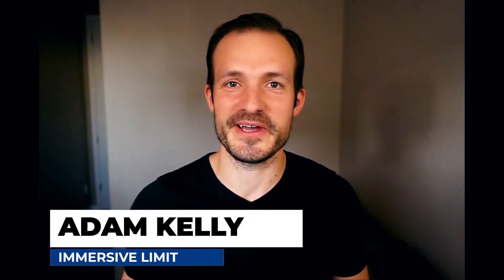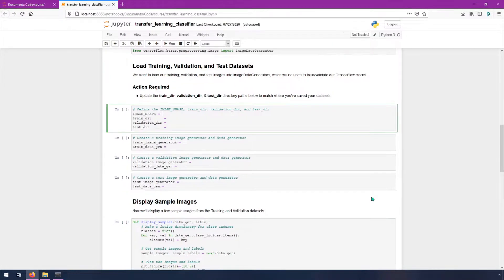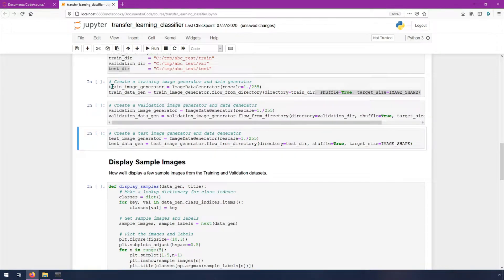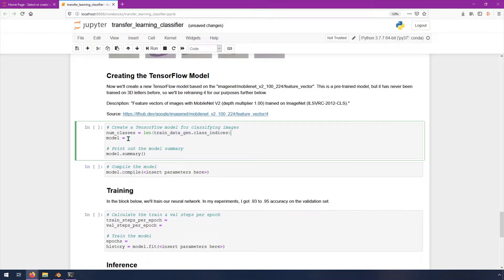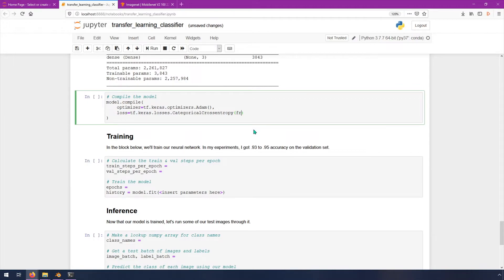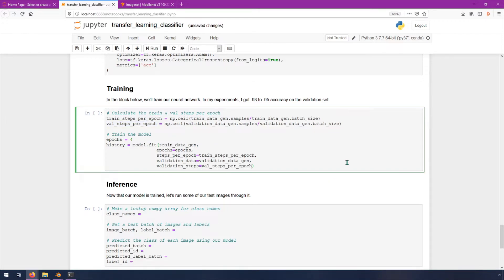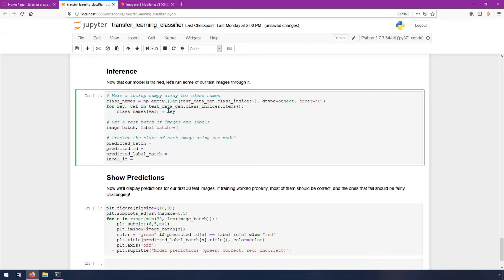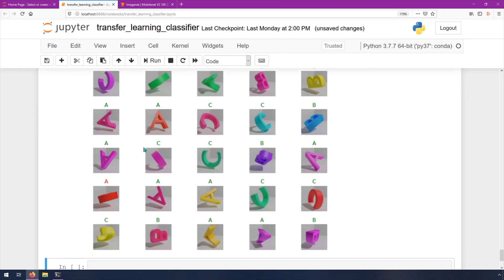3D Rendered Datasets in Blender for Beginners, Part 4 [FREE COURSE]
***THIS IS PART FOUR***
Adam and I have decided that the information in the synthetics course we launched in Sept 2020 should be available to more people. We will be releasing the course in parts over the next few weeks but we'll make sure to add each video to a playlist so you can go through the course easily. We will also timestamp the videos so you can navigate through them quickly.

Part 4: Image Classification
01:04 Image Classifier Notebook Intro
03:58 Load Image Datasets
10:20 Build TensorFlow Model
18:27 Training
23:59 Inference

There is some downloadable content that will make going through the course a better experience. We are so grateful to our existing Patrons for helping to bring this and all other YouTube content to you free of cost. Thank you so much!